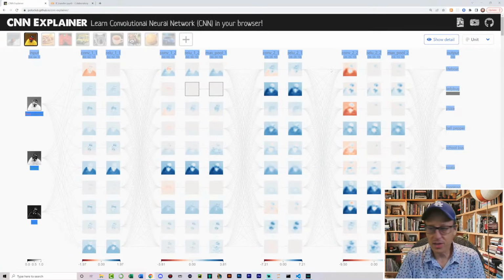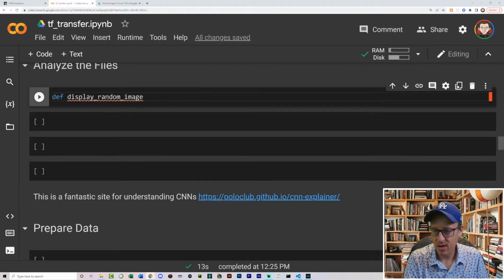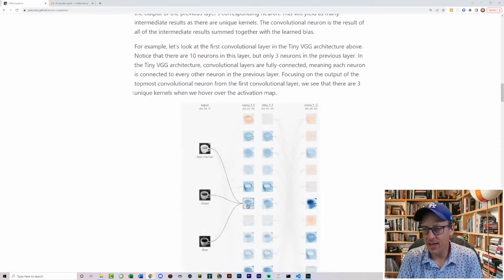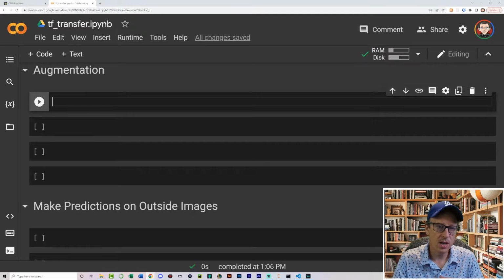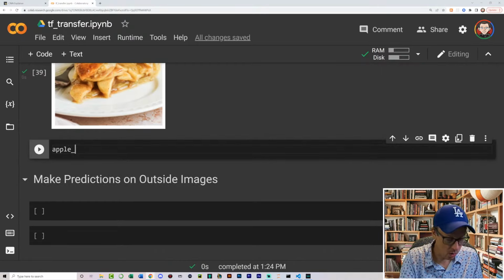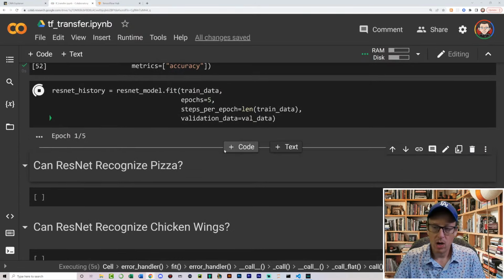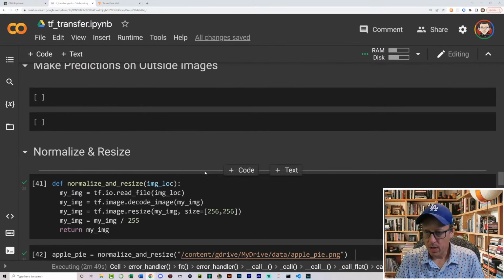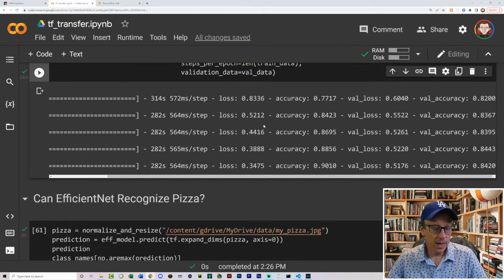Transfer Learning with TensorFlow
I'll livestream code and explain everything you could want to know about Transfer Learning using TensorFlow.

Transfer learning occurs when you take a model trained to perform a certain task and reuse it to perform another task. Often enormous resources are required to train a model to do a sophisticated task. If you can find a model that was trained on a related task you can cut your development time.

In this video I'll cover all of the following Live :

✳️ Transfer Learning
✳️ TensorFlow Hub
✳️ Multi-Class Convolutional Neural Networks
✳️ Downloading & Processing Data
✳️ Activation
✳️ Pooling
✳️ Optimizing Performance
✳️ Minimizing Overfitting
✳️ Augmenting Images
✳️ ResNet
✳️ EfficientNet
✳️ Much More!